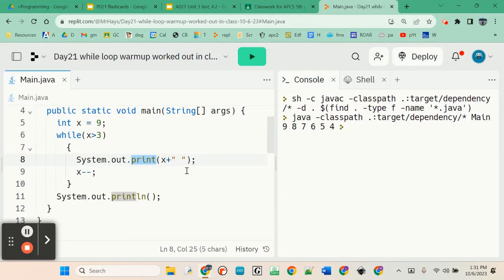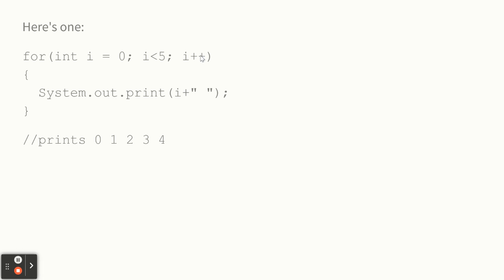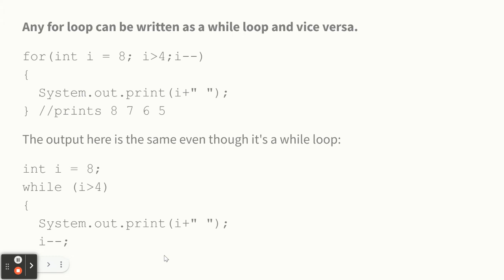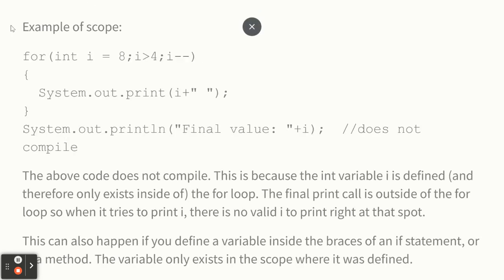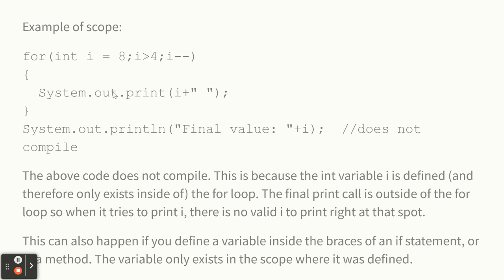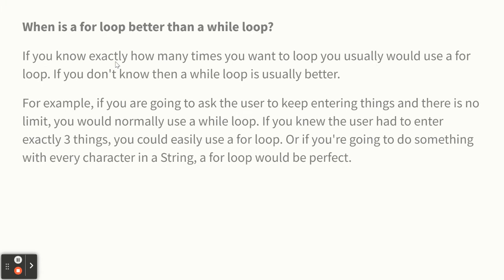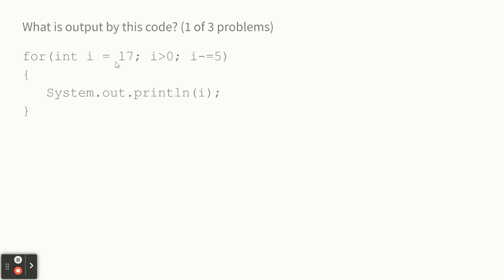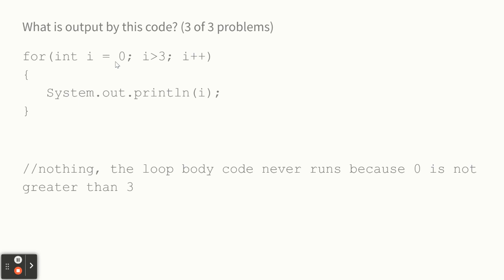Notes 4.2 for loops 10-6-23